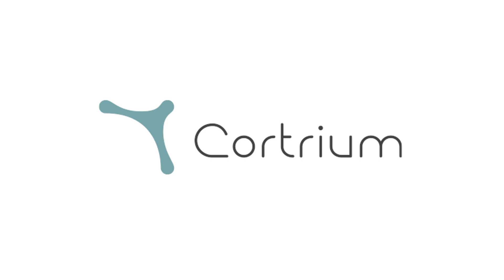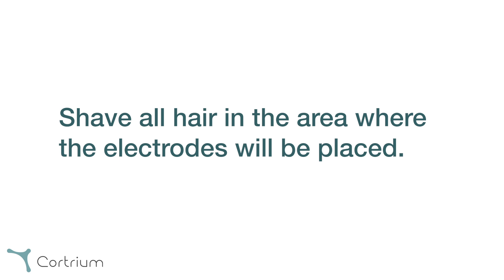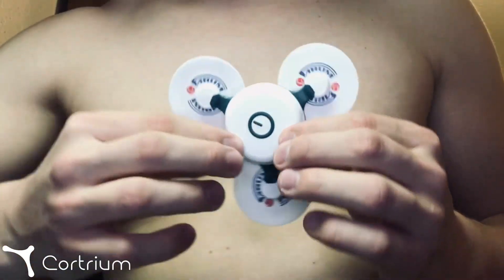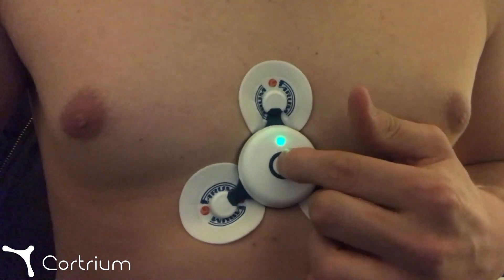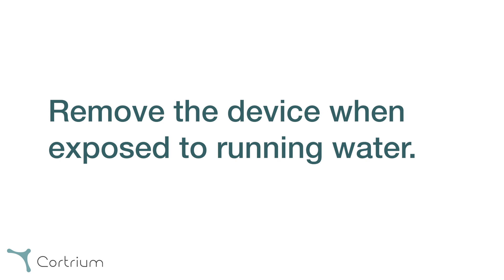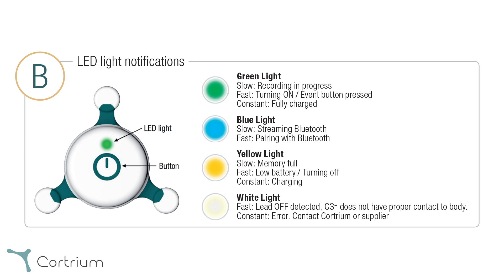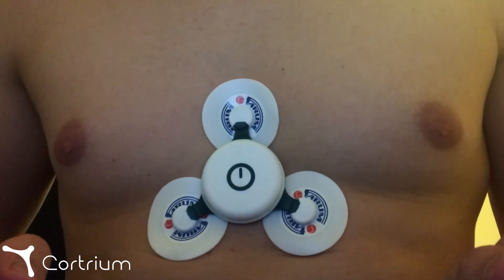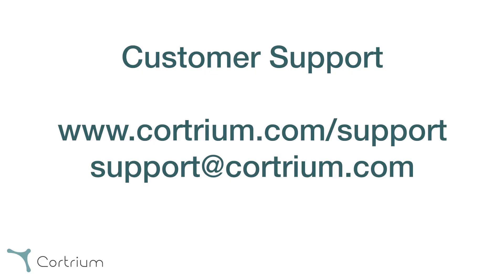Cortrium C3+ Holter Monitor Patient Guide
Instructional video on how to fit the Cortrium C3+ Holter Monitor to a patient.